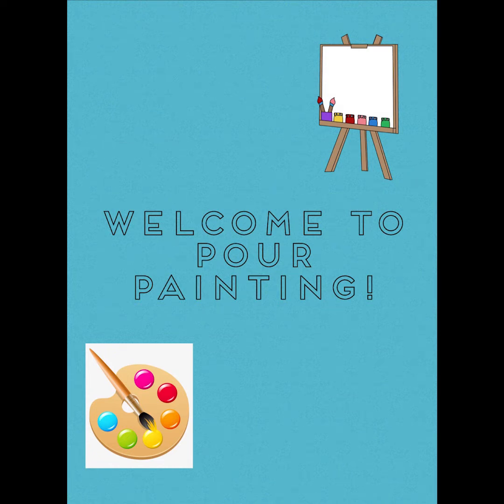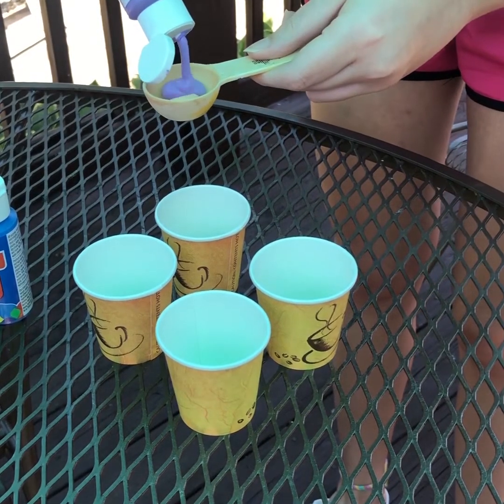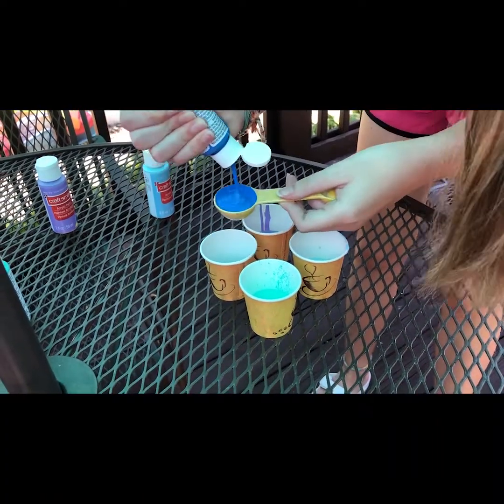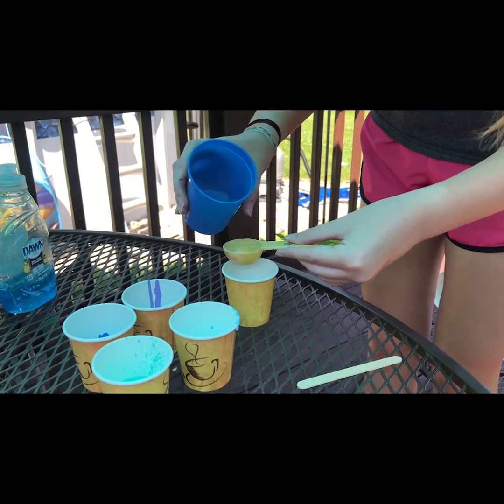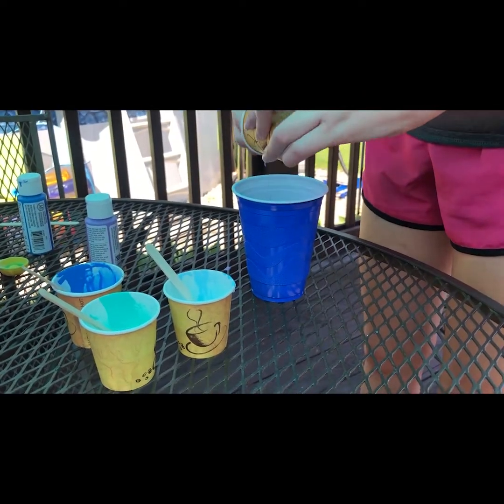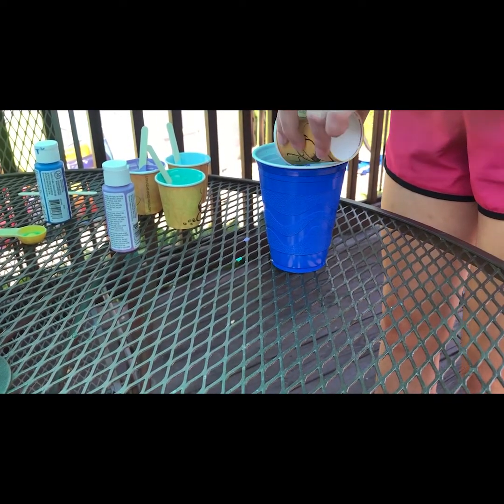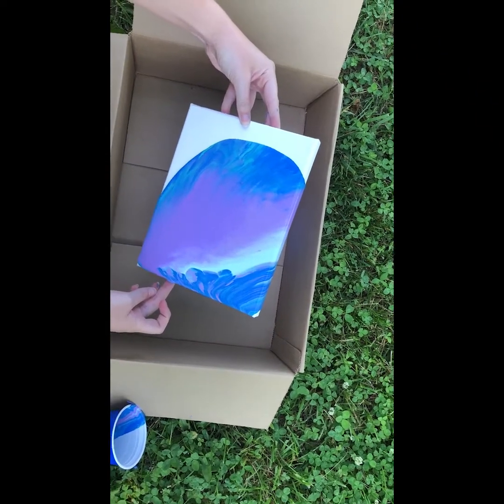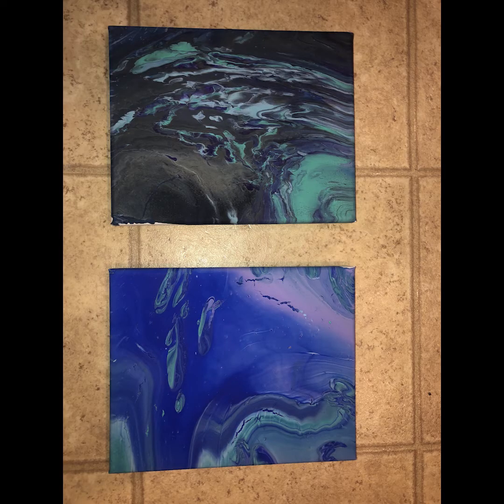Pour Painting Video